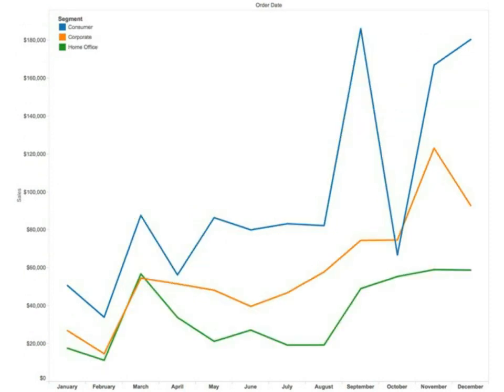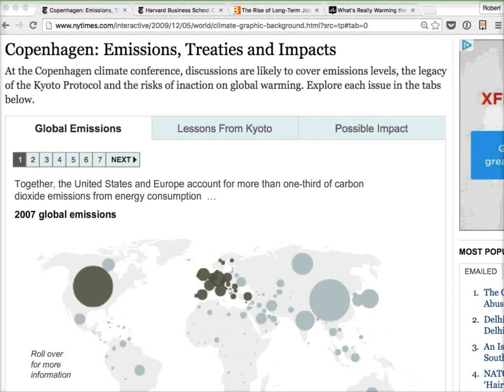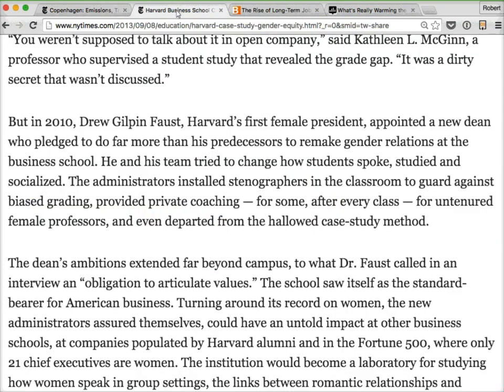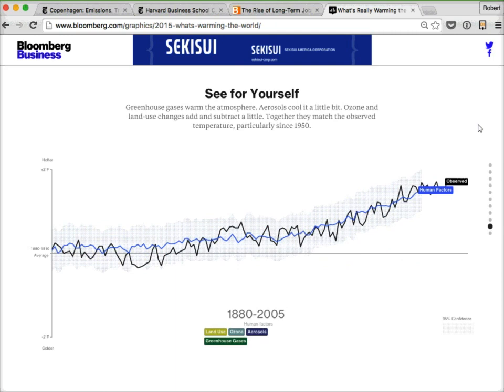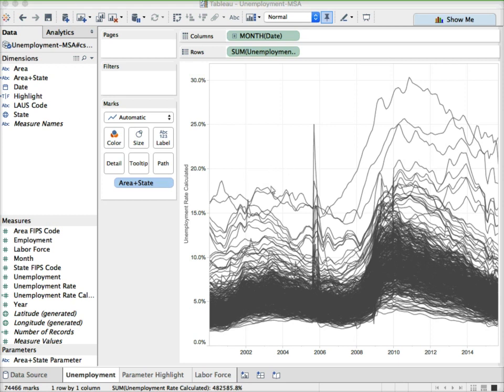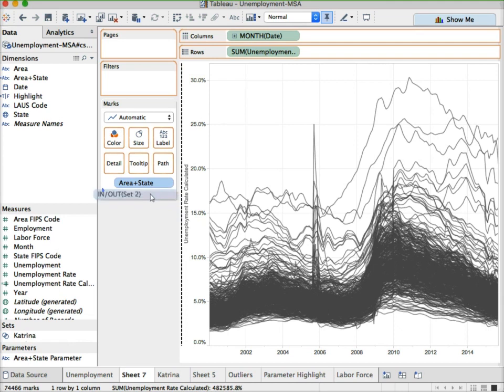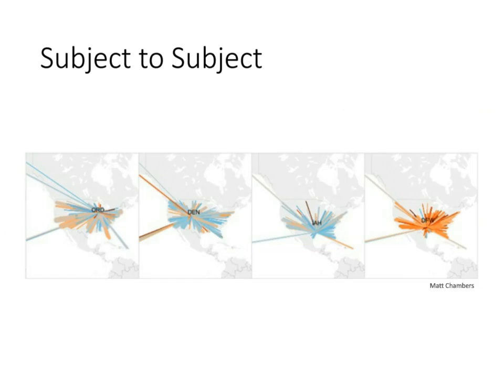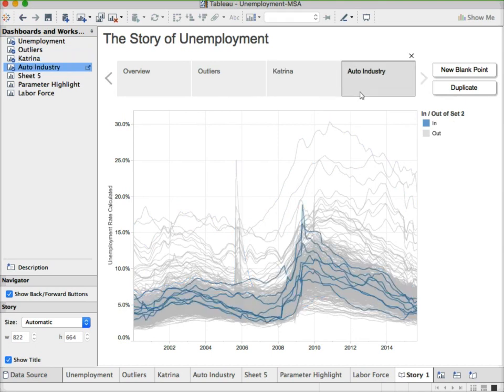DSC Webinar Series: From Visual Analysis to Presentation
While most of us understand how to analyze our data using visualization quite well, and well aware of the overall importance of using visualization to present our findings, the process of going from one to the other is still often a challenge and otherwise poorly understood.

In our next DSC Webinar Series, Data Visualization Research Scientist Robert Kosara, will walk through an example of an analysis project to illustrate the process of analyzing data, finding the key insights, and then turning them into an effective presentation.

Speaker:
Robert Kosara, Data Visualization Research Scientist -- Tableau Software